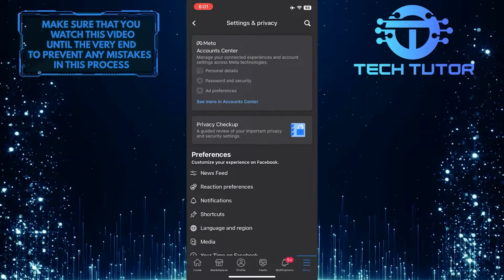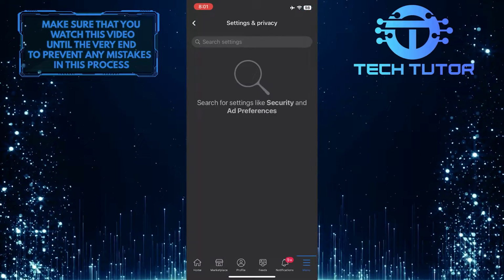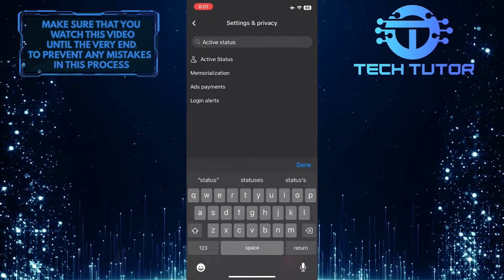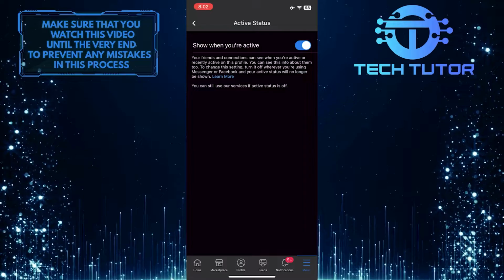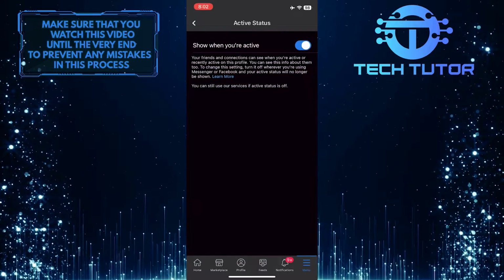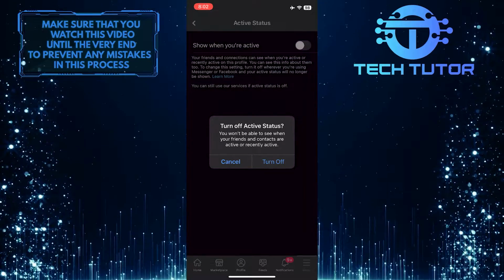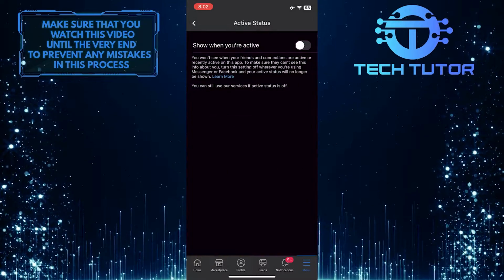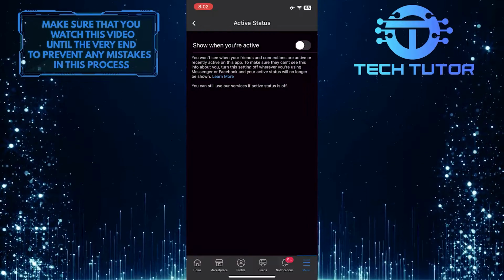How To Turn Off Active Status On Facebook 2023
Are you tired of friends, family, and colleagues seeing when you're online on Facebook? In this video, we cover the simple steps needed to turn off your Active Status in 2023. Learn how to quickly disable your active status so that no one can see when you are online. We will walk through the process step-by-step and make sure you understand it fully before moving on. So don't wait any longer - watch this video now to learn how to keep your presence private!